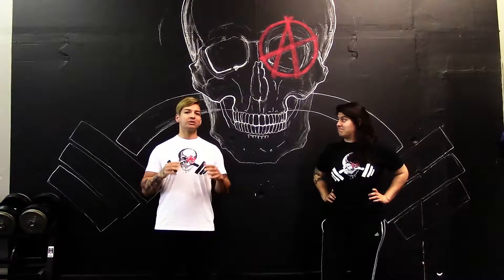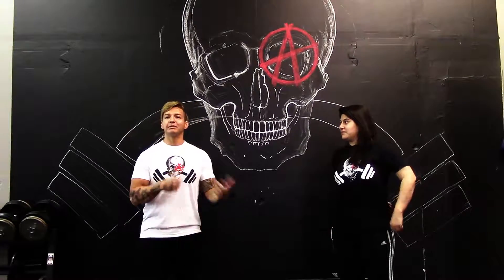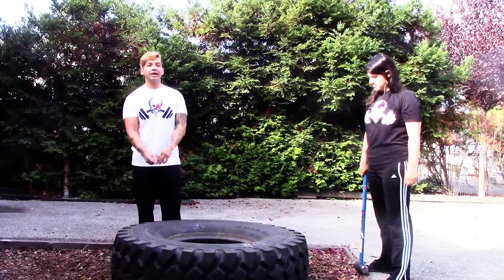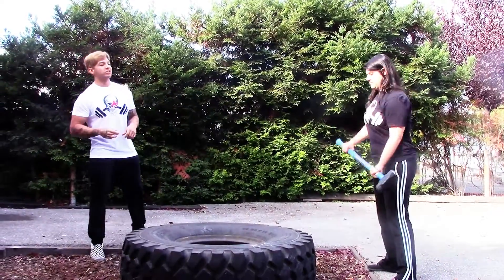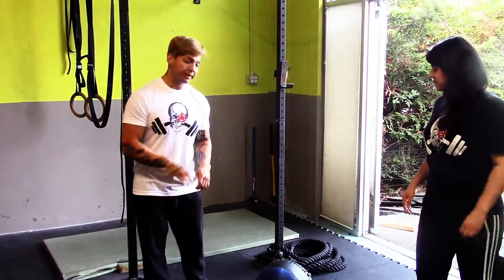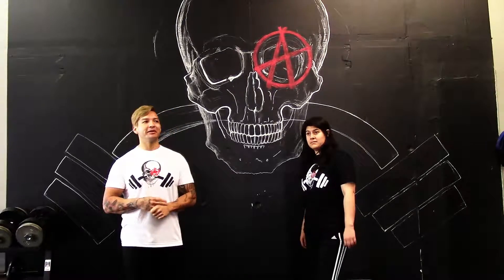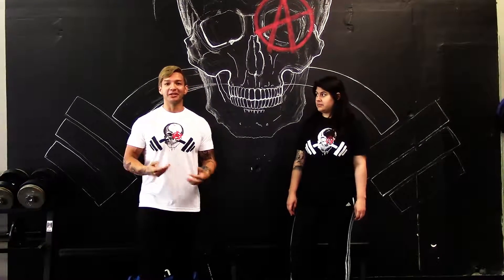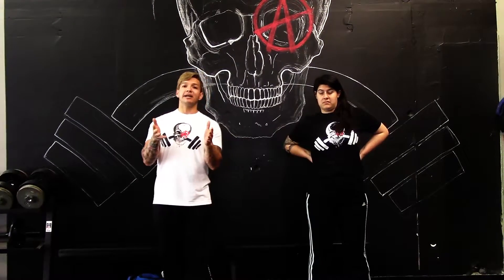halloween havoc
Anarchy Barbell's first Halloween themed Team Workout!
8 min AMRAP
60 ft Sled Push
20 DB Clean and Jerks
8 min AMRAP
60 ft Partner Carry
20 Burpee Box Jumps
8 min AMRAP
20 Hammer Slams
20 Pull ups
8 min AMRAP
400m Partner Chase
300 single unders